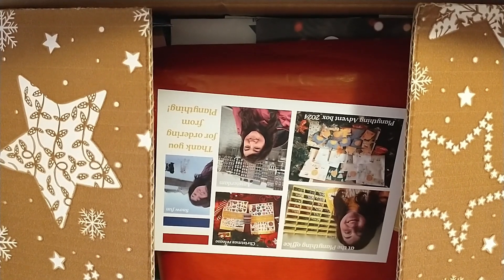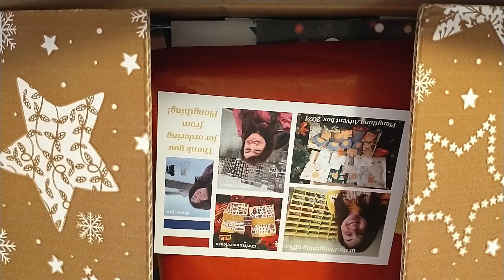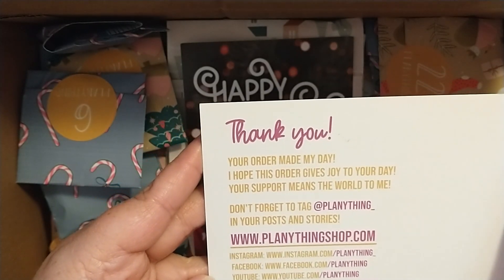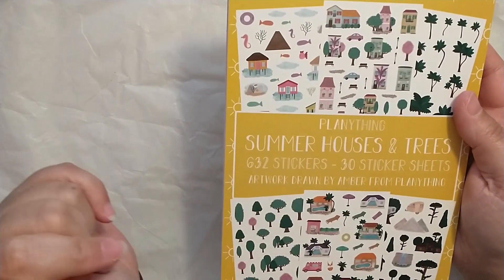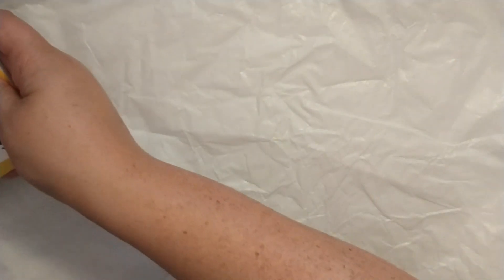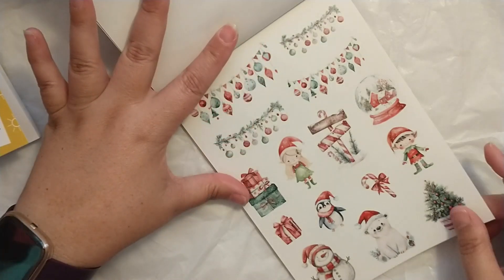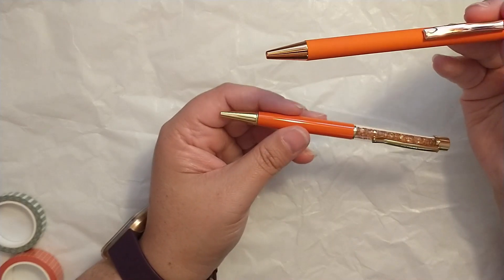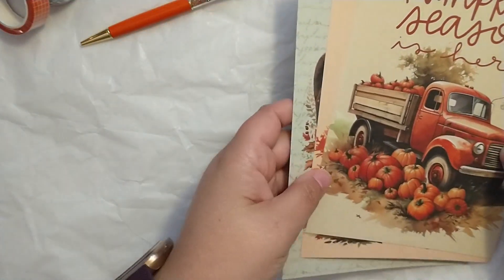Unboxing / October Sub Box & More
Today I am unboxing my October Planner Kit and sharing a few other things I picked up as well.

XO Patricia